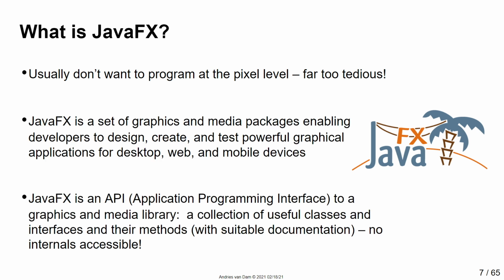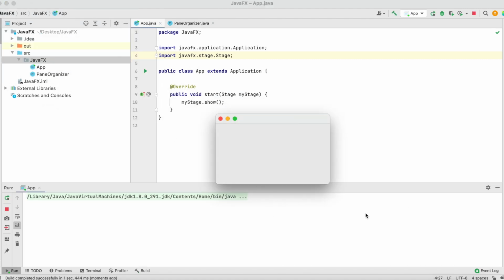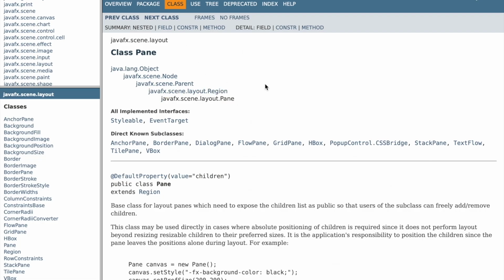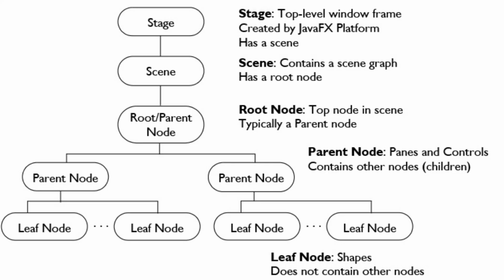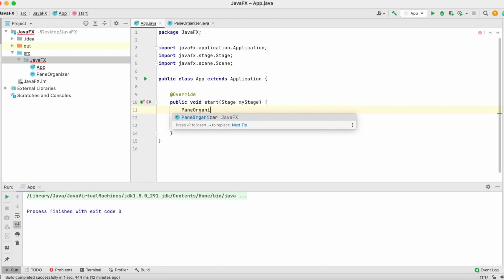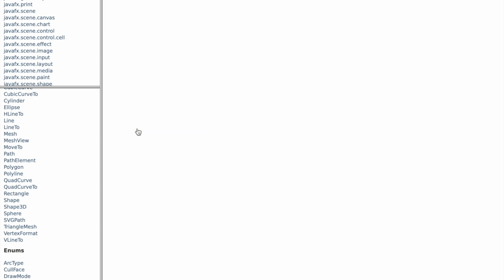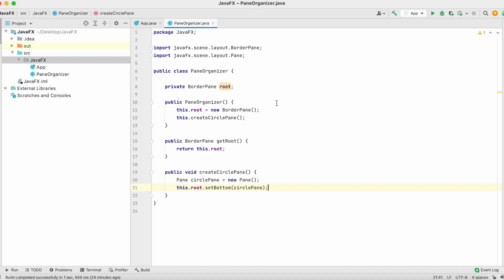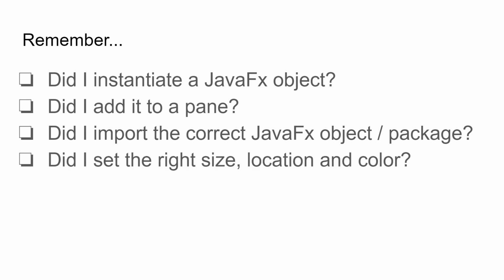Conceptual Review: JavaFX